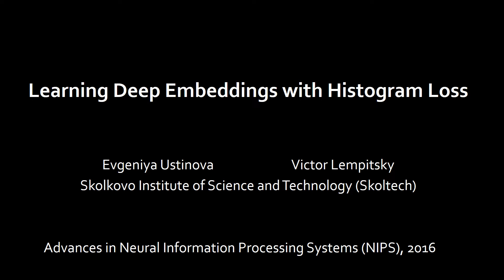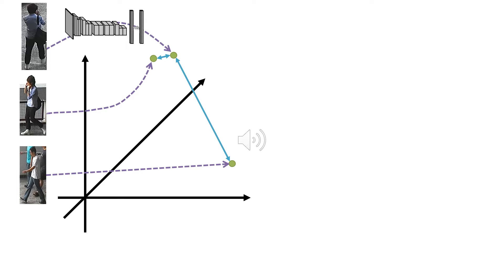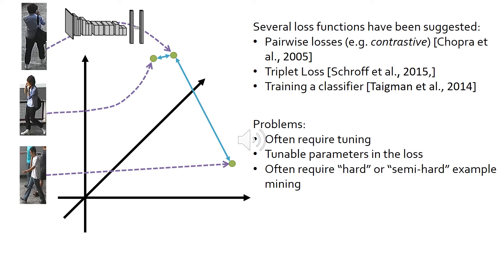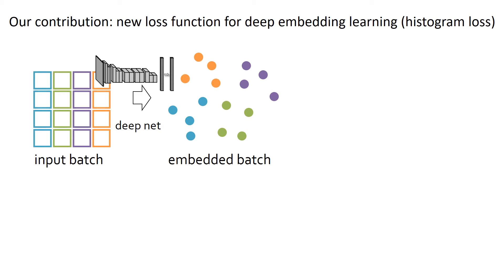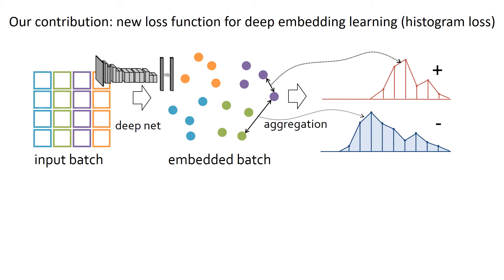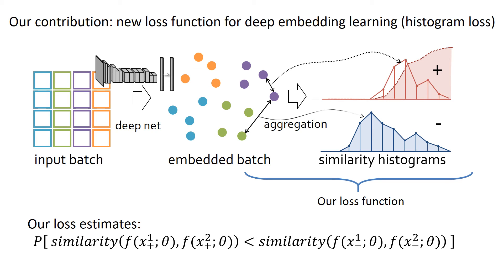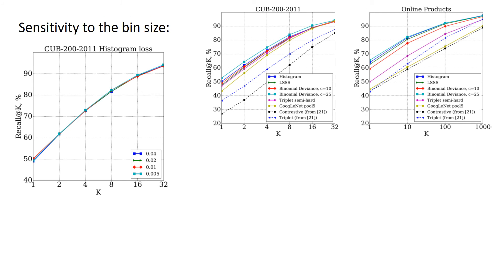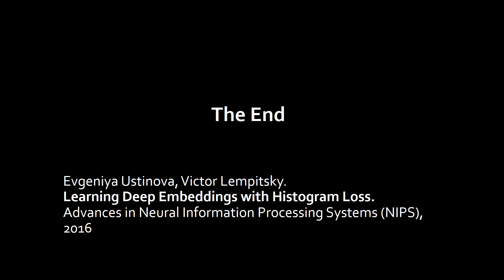Learning Deep Embeddings with Histogram Loss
Short summary video for the paper "Learning Deep Embeddings with Histogram Loss" by Evgeniya Ustinova and Victor Lempitsky of Skoltech Computer Vision group to be published at NIPS 2016.